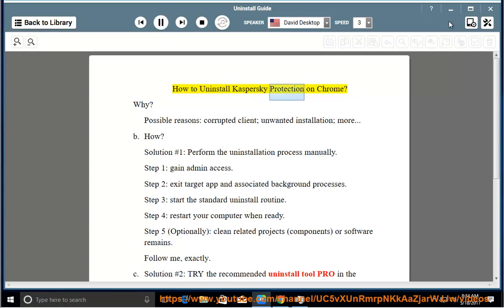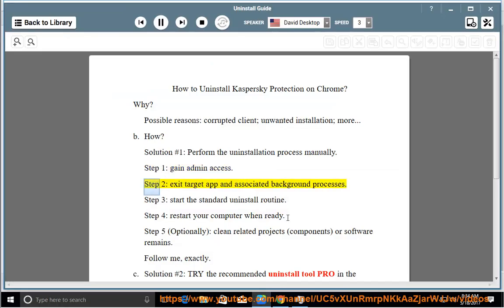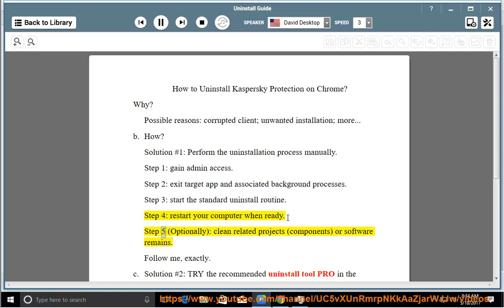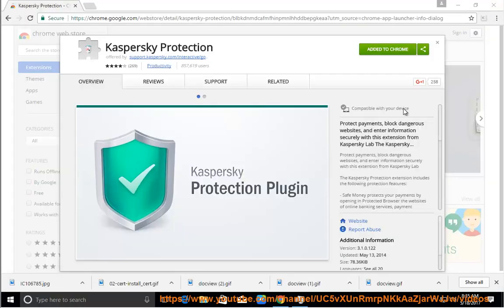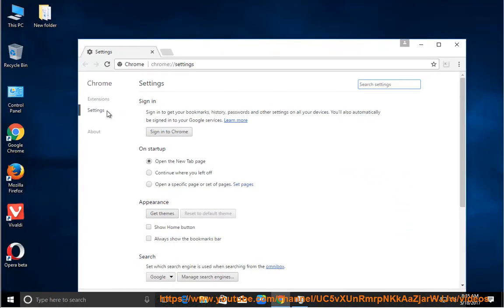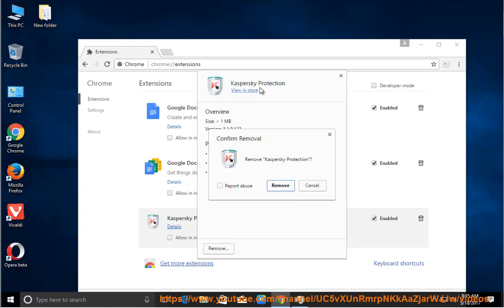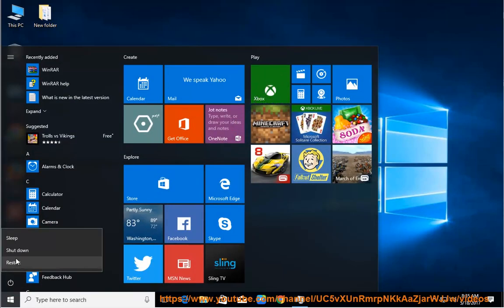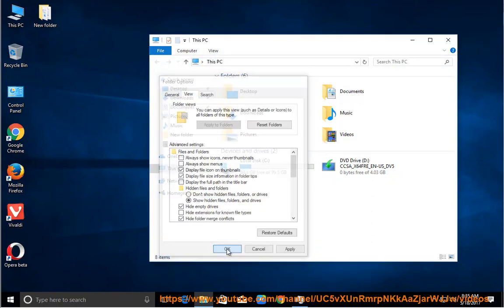Uninstall Kaspersky Protection for Chrome on Windows 10 Creators Update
This vid explains how to Uninstall Kaspersky Protection manually. Plz use this uninstaller tool PRO@ if you are having trouble doing so.